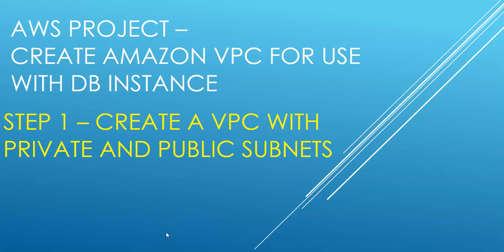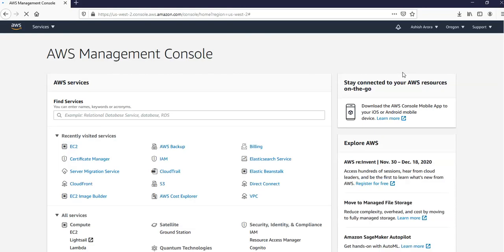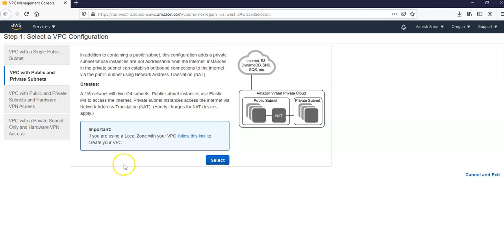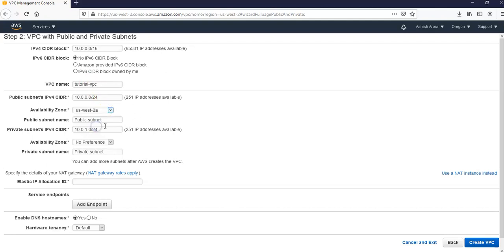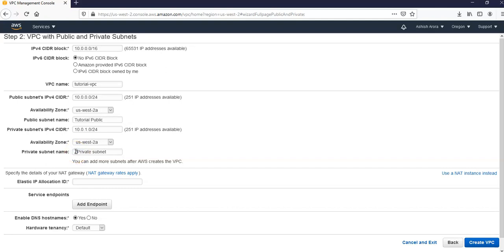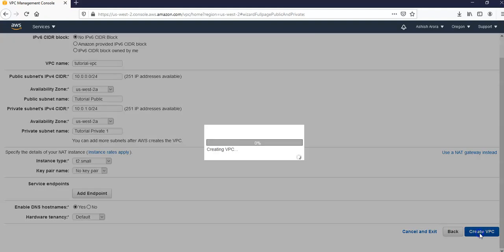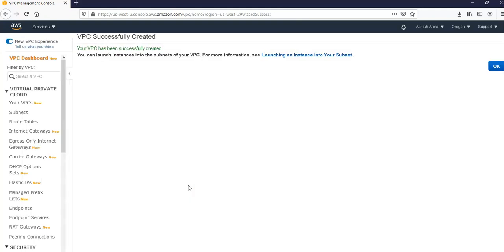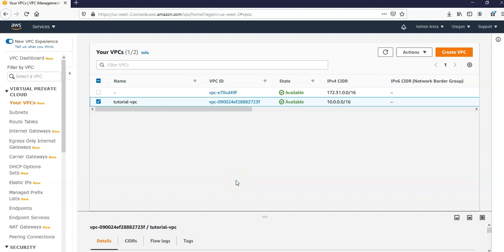STEP 1 – CREATE A VPC WITH PRIVATE AND PUBLIC SUBNETS